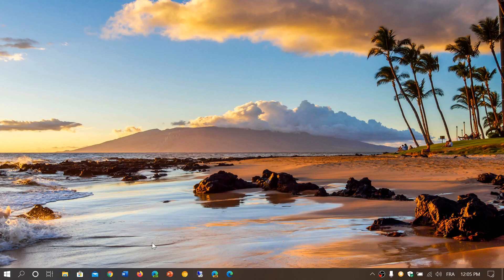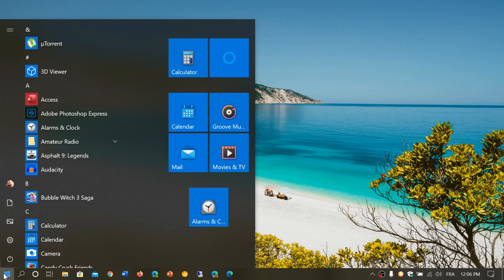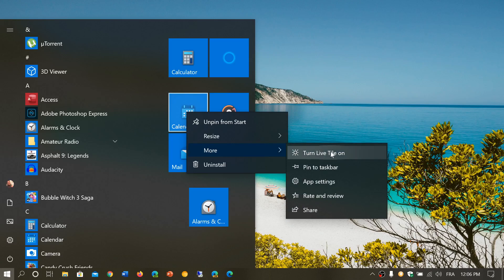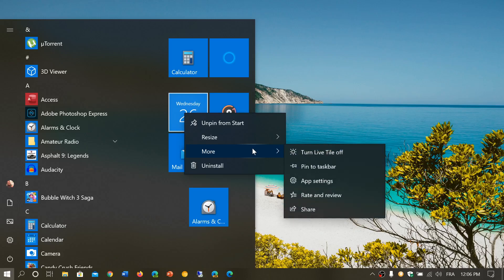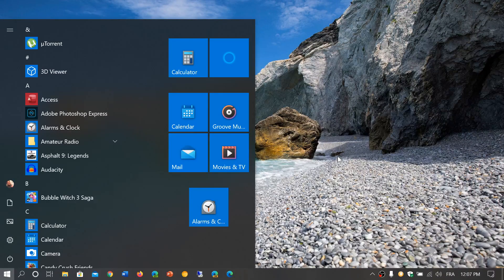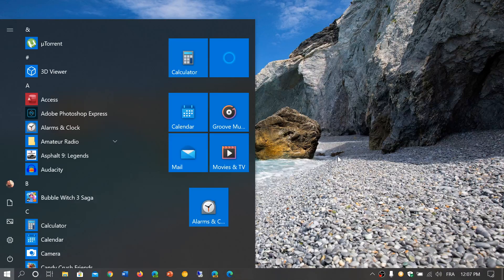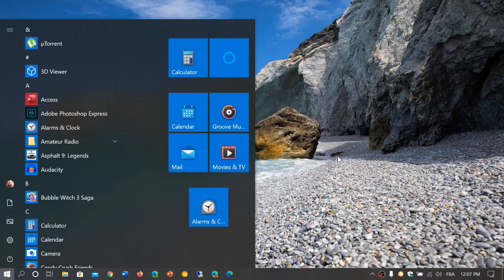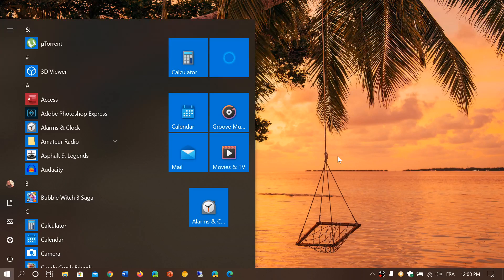Windows 10 LIVE TILES Going away in 20H2 February 26th 2020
Live Tiles going away in Windows 10